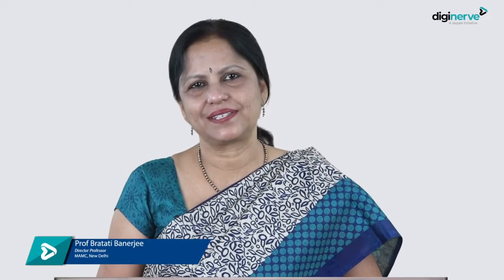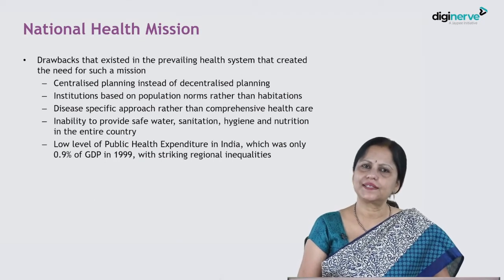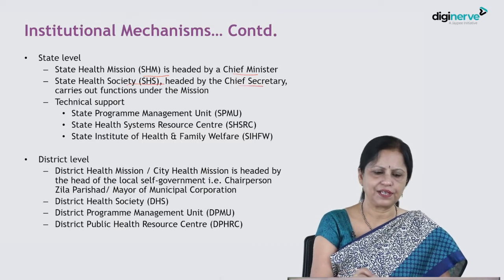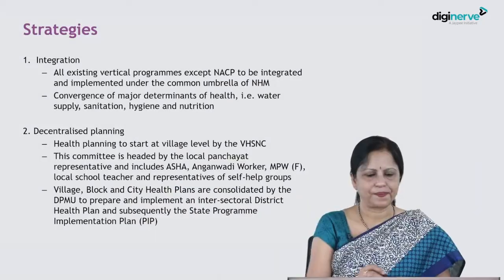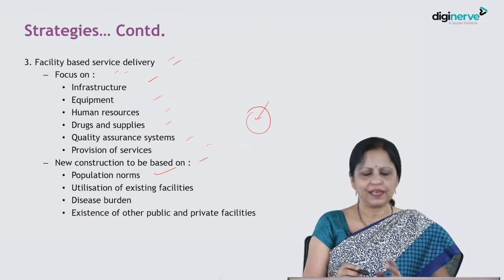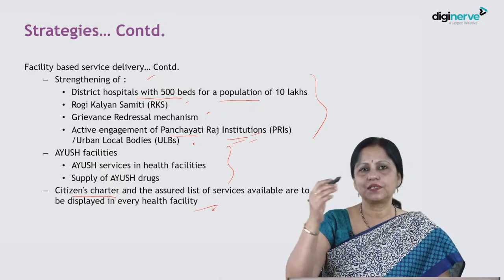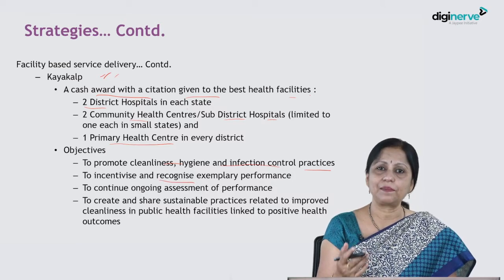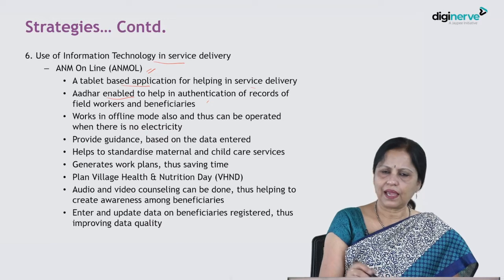National Health Mission by Dr. Bratati Banerjee.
Learning Outcomes:

1. National Guidelines and policies for health planning and health care delivery in India
2. Structure and strategies of the National Health Mission

Faculty:

Dr. Bratati Banerjee
MBBS, DPH, DNB (SPM), MNAMS, FIPHA, FIAPSM, PG Diploma in Hospital & Health Management, WHO Fellowship in Epidemiology of Non-Communicable Diseases
Director Professor, Department of Community Medicine, Maulana Azad Medical College

Get conceptual clarity with Community Medicine for UnderGrads course. It includes public health practice and primary care in clinical medicine as per New CBME Curriculum and NEET/NExT Exam.